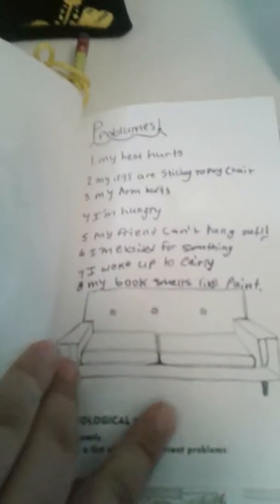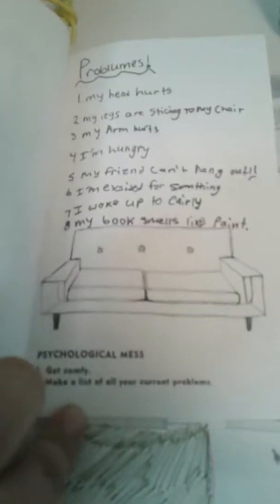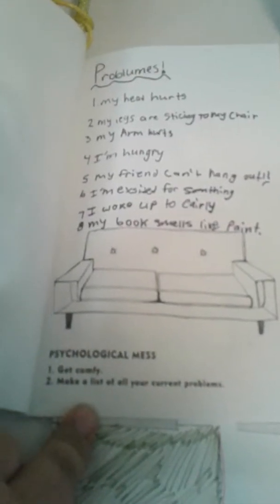Part 3 mess book completed